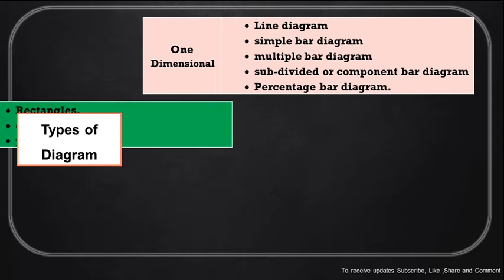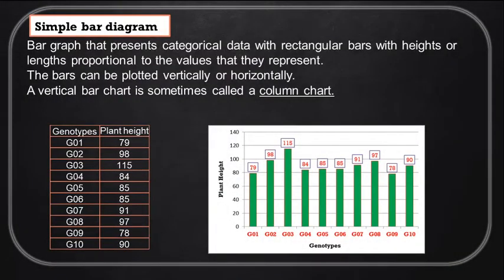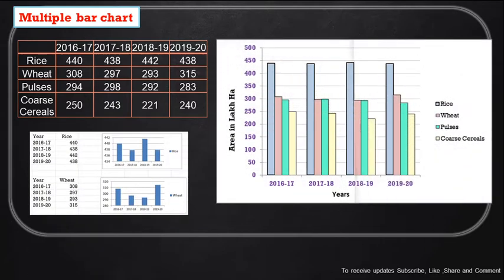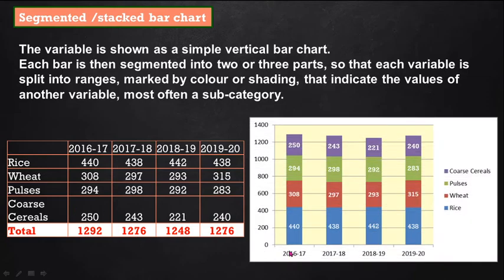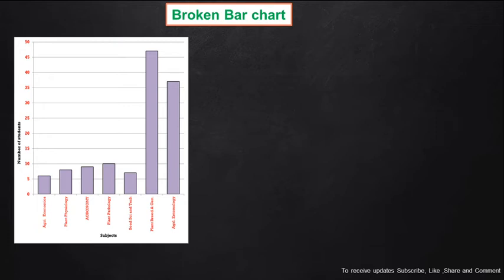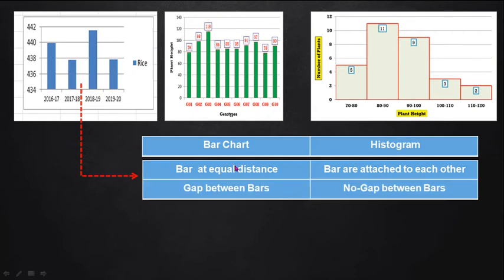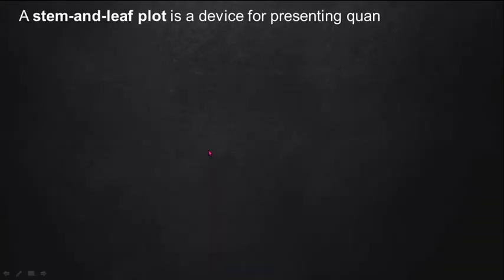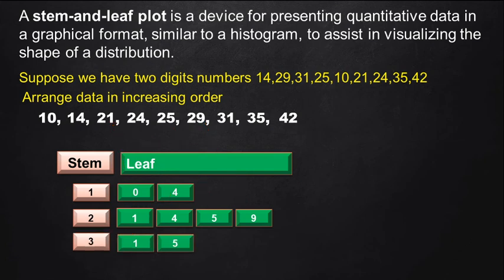Graphical Representation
What are different chart or graphs used in statistics.